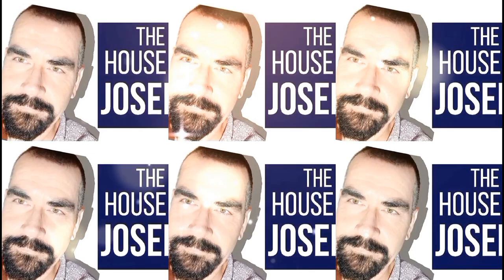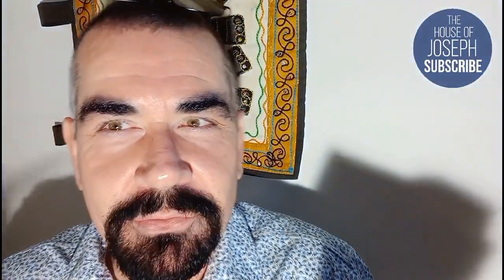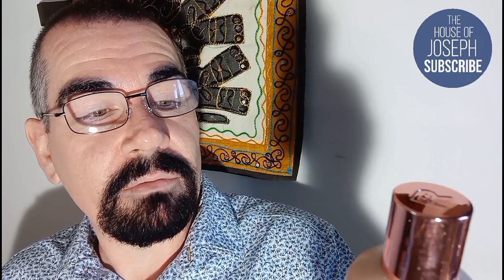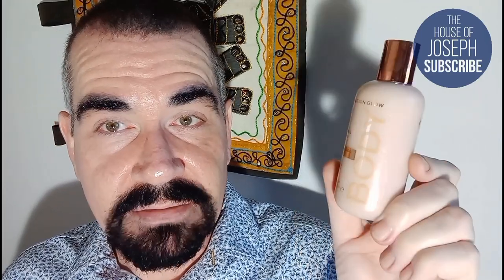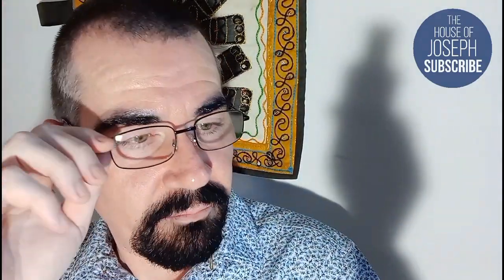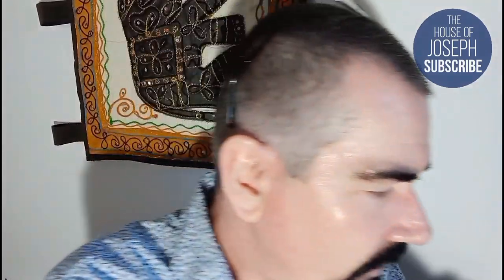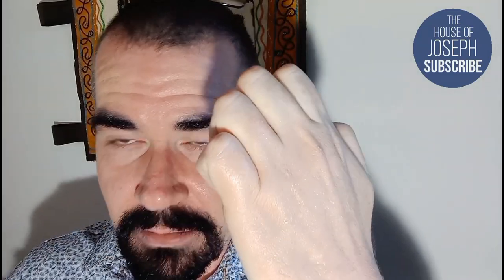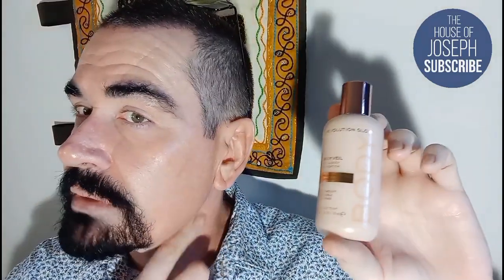Revolution's "Body Veil" Unboxing/FULL Blind Review!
So, you want perfect looking skin without using a really heavy foundation?
Today we take a very close look at Revolution's Body Veil Face & Body Foundation in Shade (F4)'*
We unbox the product and try it on in a variety of different ways.
Did it pass my rigorous 'Blind Review'?
It did indeed!!!